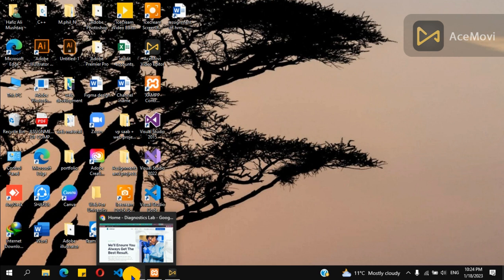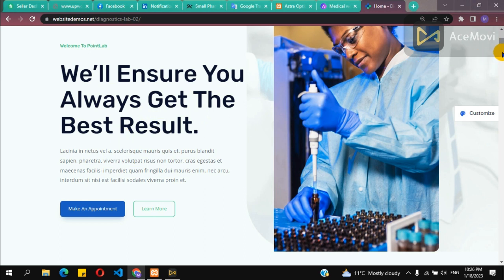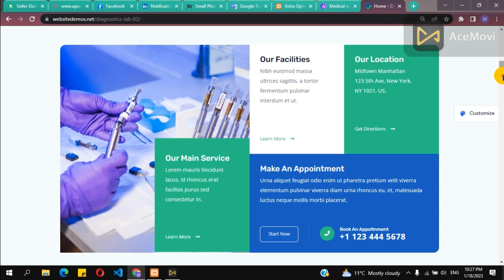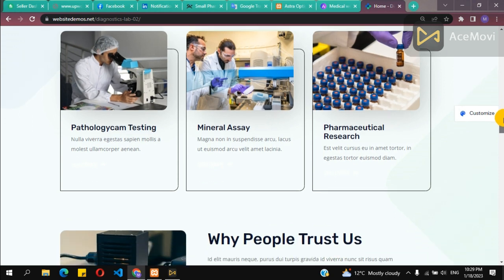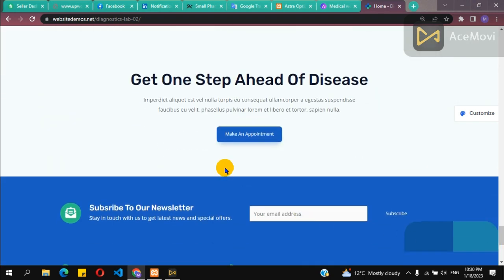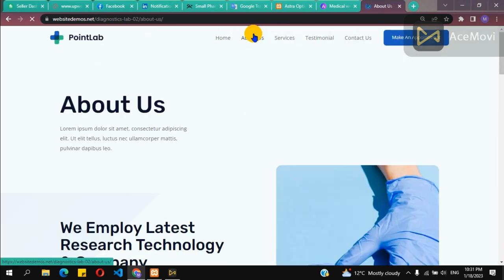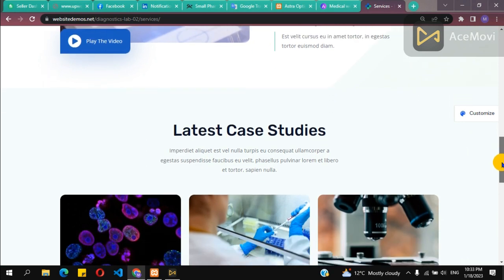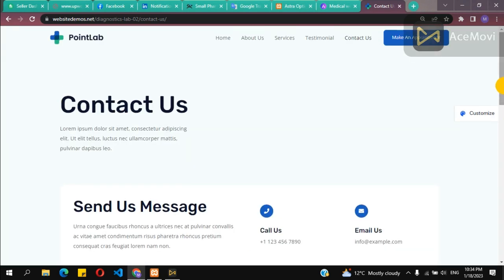A medical WordPress website By Muhammad Mushtaq.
Assalam-o-Alaikum!
Hope you are fine. Well, This channel is related WordPress and web based technologies.
This is the link of my portfolio. That is given above.
 I am a professional WordPress and Web developer with a lot of experience. And it is true that :
“ learning phase never stops in life.”.
I have great believe in it. So, I am also learning new technologies every day in my life.
I have also believe that :
“Coding is life.”.
In this channel I shall try my best to provide videos on different topics on WordPress and Web based technologies.
_________________ My expertise are given here. ______________.

1. Portfolio/ personal website.
2. E-commerce /Wo-Commerce website.
3. Online Store/For selling or buying products.
4. Woo Commerce/ Online shop for shopping.
5. Learning management system. = (Lms.). / School./Colllege./University related website.
6. Restaurants website. / Online booking in hotels.
7. Blogging website. / To write articles or blog posts.
8. Personal website./ For persona showcase or use.
9. Agency website. / For different works.
10. 3-5 pages website of any type. Whatever you want.
11. Job portal. / For latest jobs.
12. News website, Fashion designing website and many more whatever you want.

_________ Free services by me are given below.: __________.
1. Basic SEO feature for every website with YoastSEO.
2. Save the site from attacks. / Attach SSL certificate.
3. Unlimited revisions. / Whenever you want with in one month.
4. Extraordinary designs. / According to new technology.
5. Include free extra pages if you need it. / For extra work.
_____________ Why shall you choose me? __________________.

There are many reasons to choose my services. Some of them are given below.
1. appropriate rate for every website.
2. 100 % Client satisfaction that is basic need.
3. Money payback guarantee with 100% response.
4. Extraordinary work With quality wise and quantity wise.
5. Good environment with client 24/7 support that is required.

This is related my channel. You shall enjoy my videos.
In Shah Allah Tala.
A medical WordPress website created by Hafiz Muhammad Mushaq._________________________ _________________________.